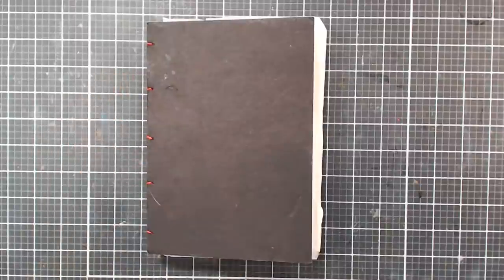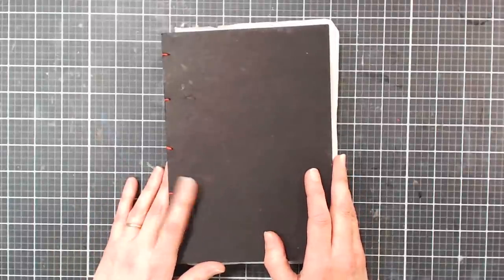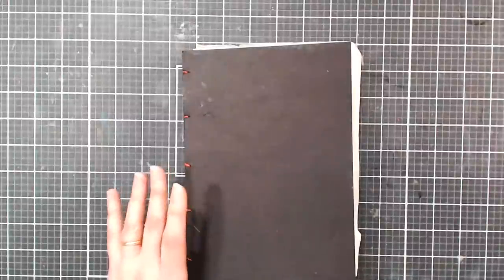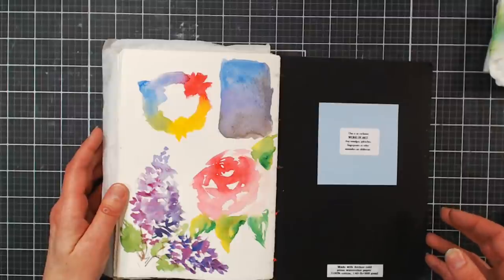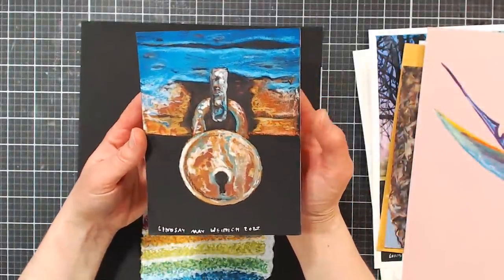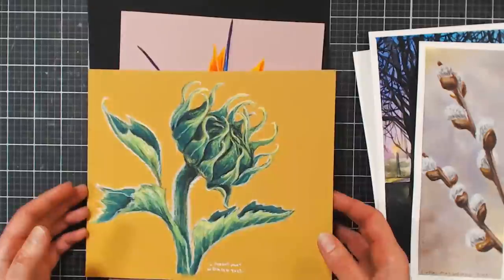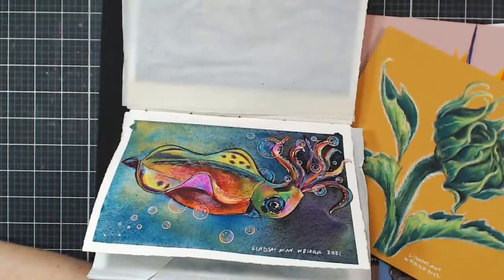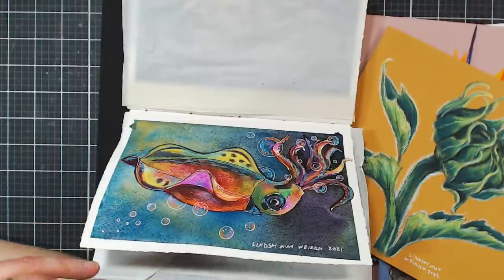Sketchbook Flip-through (Summer 2020-Presant) Handmade Arches Sketchbook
Join me for a flip-through of the sketchbook I just finished! I work in several sketchbooks at a time so any sketchbook I have spanned a couple of years and it is always fun to see the evolution of the art over that time frame. The sketchbook I finished was handmade by my friend Rosi and after so mam\ny viewers asked about this book she decided to make some for sale about a year ago. *She also sells watercolor palettes and sketchbooks with other papers, she is also a super lovely person and NEVER asked me to promote her shop, I just want to share what I love!

Also, shameless plug, my new class Watercolor Crayon Workshop is launched and you can save 50% with my Launch special!
*Offer ends 5/1/22 **Regular price is $79, with coupon $39.50 before tax if applicable

Ad we look through the sketchbook I will mention if there are videos for the paintings.